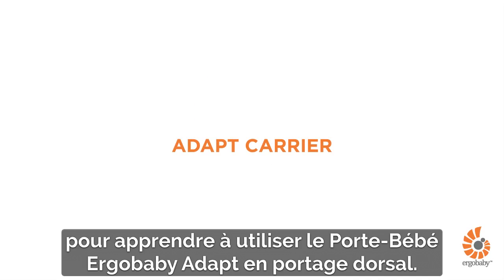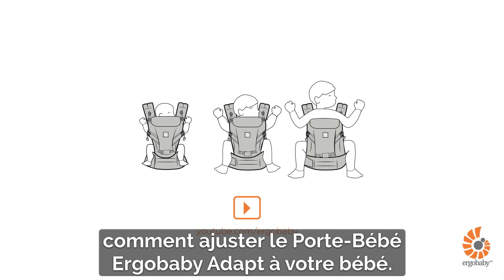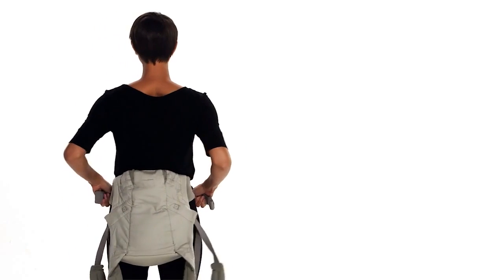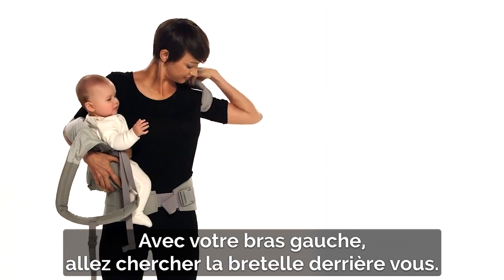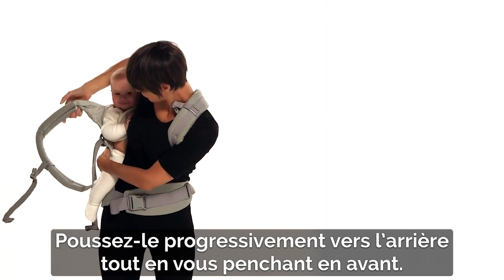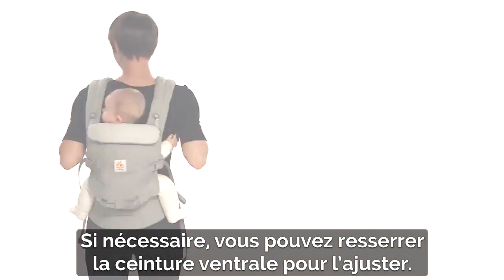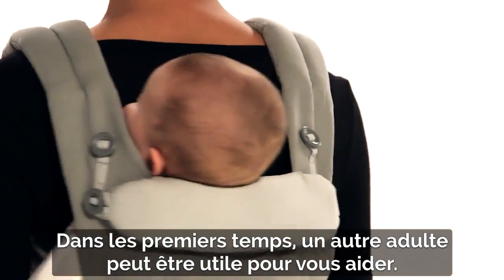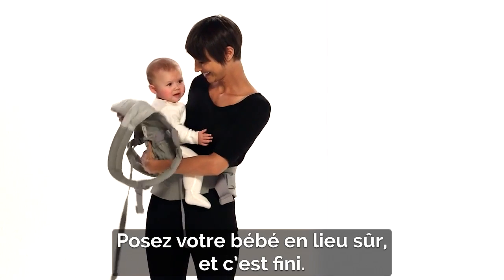Porter sur le dos avec le porte-bébé ADAPT d'ERGOBABY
Ergobaby lance ADAPT, son tout premier Porte-Bébé utilisable dès la naissance sans réducteur et qui offre confort et ergonomie, tant pour l’enfant que pour le parent porteur. Equipé d’un siège innovant qui s’adapte progressivement à la croissance de Bébé, l’ADAPT permet 3 positions de portage ergonomiques (sur le ventre face au porteur, sur la hanche et le dos), de la naissance à 20 kg. Les bretelles ultra-rembourrées peuvent être installées droites ou croisées et la ceinture ventrale à double réglage avec son rembourrage ferme offre un nouveau niveau supérieur de confort, même sur une longue durée.